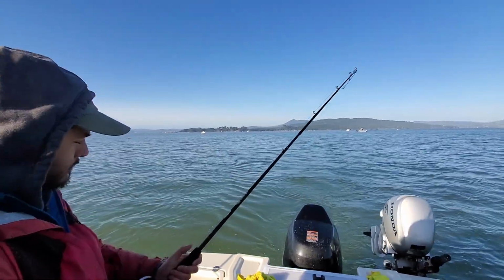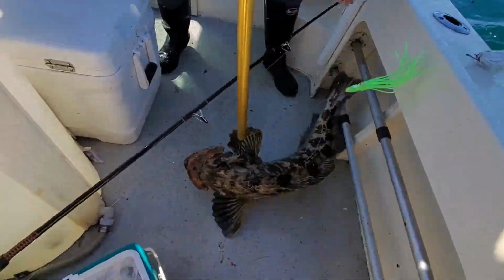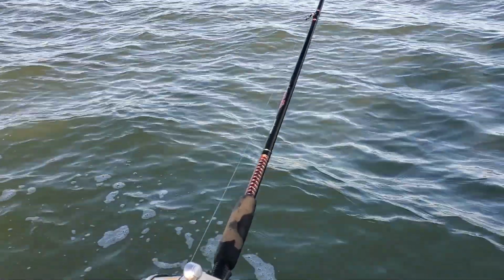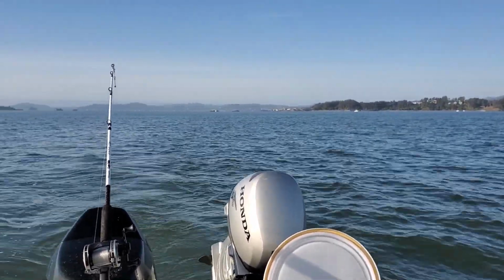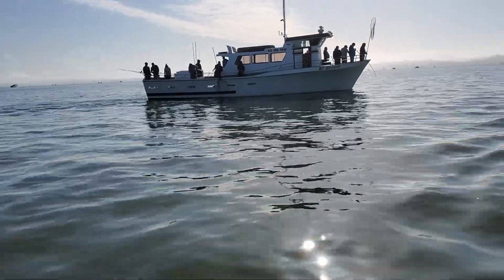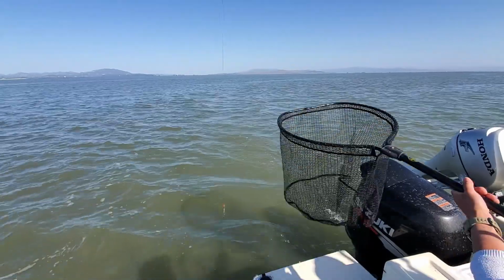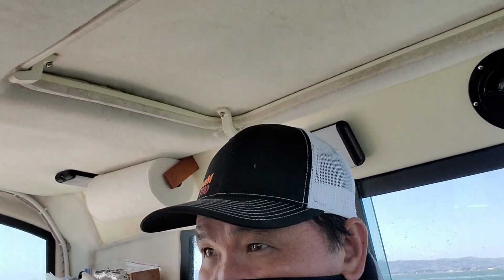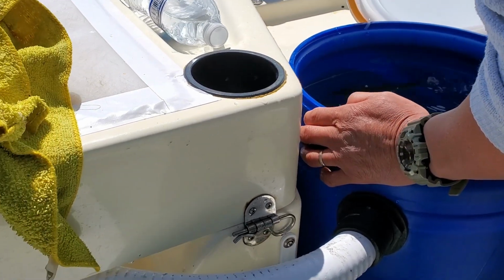Halibut and Striper Fishing in San Francisco and San Pablo Bay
I will use all the money made from YouTube to buy rods and reels for kids who have no means to go fishing on land or boats.  I will also take kids and parents go fishing on my boat if possible.  Once again, I really appreciate your supports.

Welcome back to my Fishing 247 channel.  It means a lot to me.  I will try to have a fishing video for you to enjoy weekly from now on.  If I am unable to go fishing, I will have videos relate to fishing, cooking, or tutorials.

Today I went fishing with my Buddy Jeff Lee and Luis on his beautiful Arima Pilot House.  We launched out of Berkeley Marina.  We mainly fished at the Pinole point in San Pablo Bay, Berkeley Flat, South Hampton Shoal all day.  We caught 6 shaker halibuts and 1 keeper striper.

I had a great day fishing with my buddy and I really appreciate Jeff for taking me on this awesome trip.

Be happy, stay healthy, stay safe, be happy and go fishing.  Have a great day.